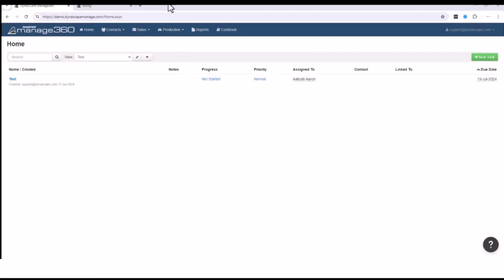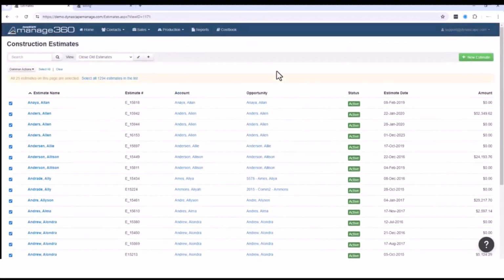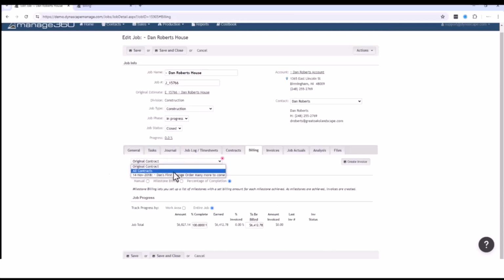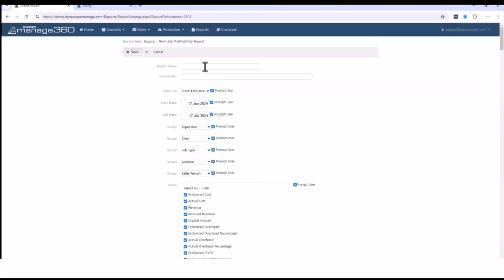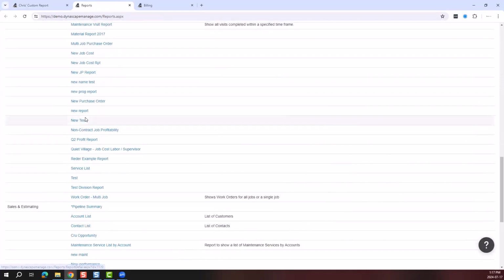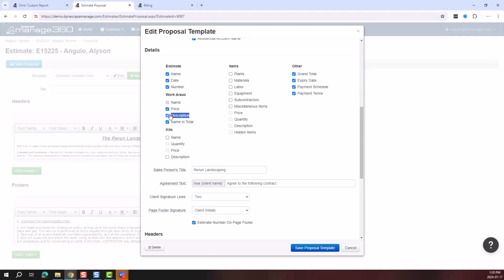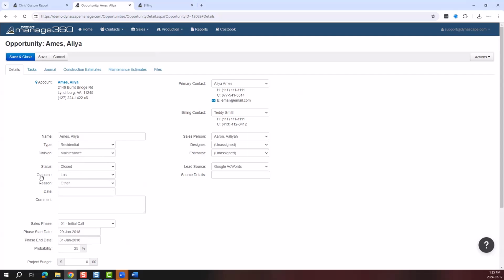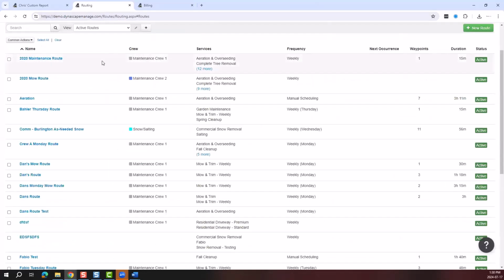Manage360 - Tricks and Tips Webinar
In this insightful Dynascape Manage360 webinar, we explored practical tips and tricks designed to enhance your product knowledge. Whether you were new to the platform or a seasoned user, the session provided strategies to streamline your workflow, maximize efficiency, and make the most of Manage360's powerful features. Attendees gained valuable expert insights to elevate their landscape business to the next level.